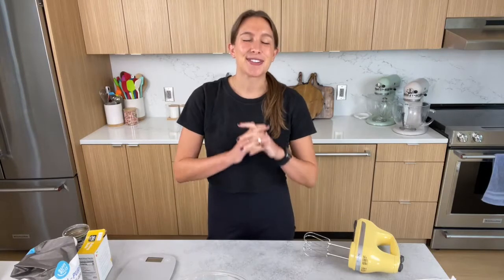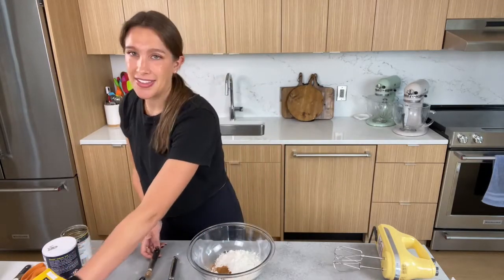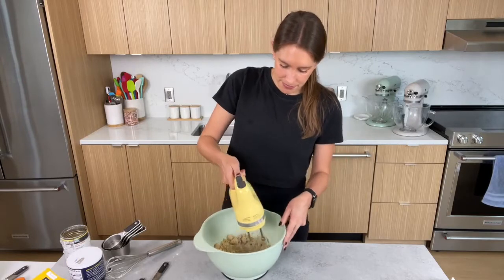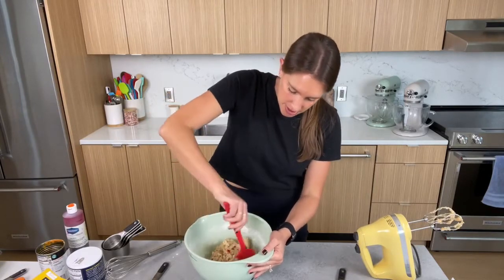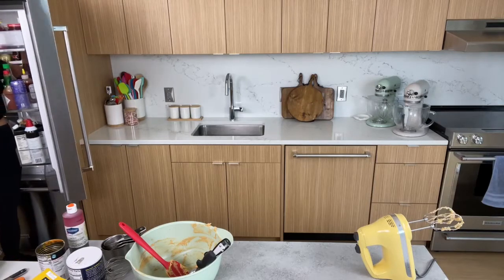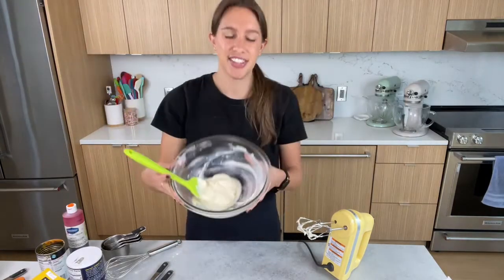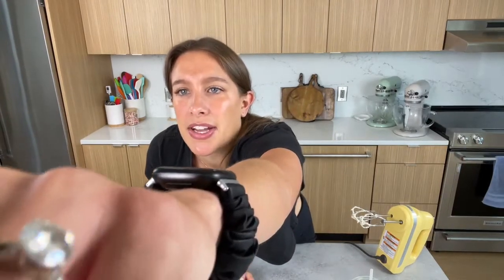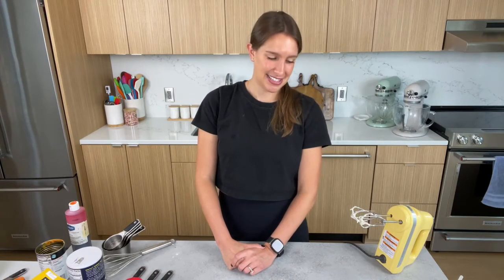Dessert: Pumpkin Cheesecake Cookies | Amazing Foods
+Now You Can Satisfy Your Sweet Tooth Cravings With
Delicious, Handcrafted, Keto-Friendly Cookies:

+Want To Cook Ridiculously Tasty Vegan Recipes From Scratch But Have No Idea Where To Start: